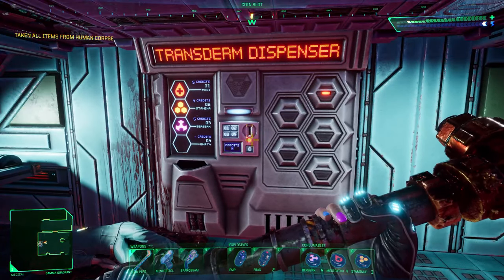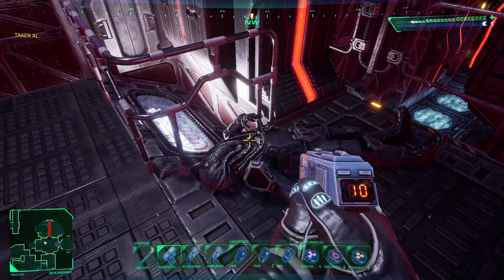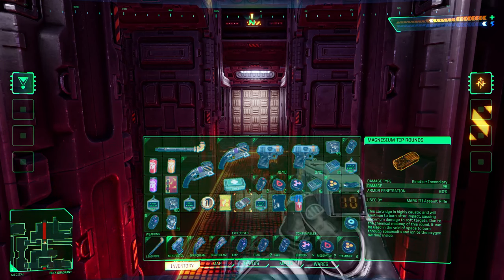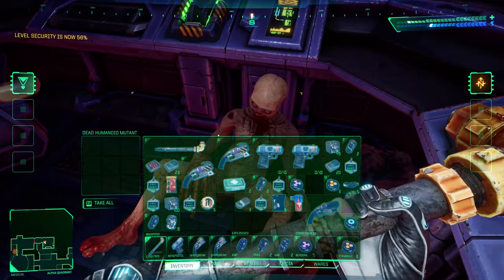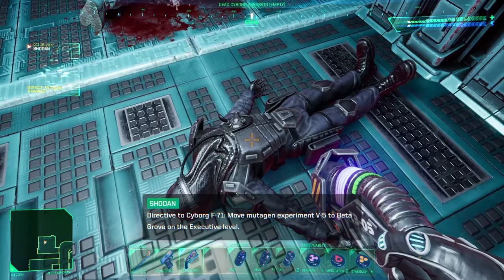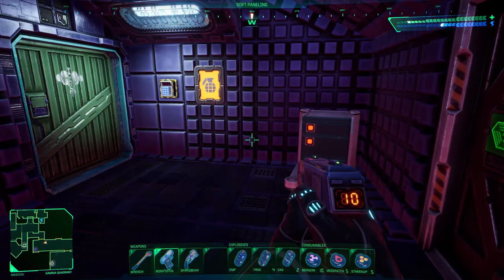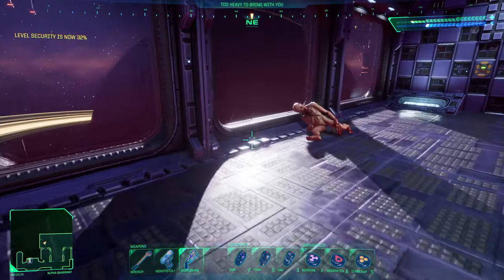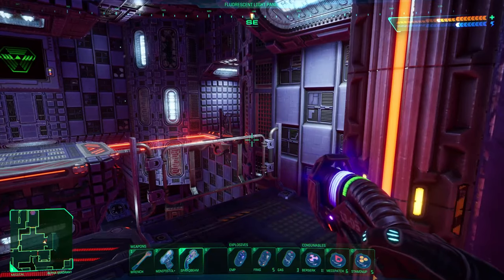System Shock — Cyberspace (2)